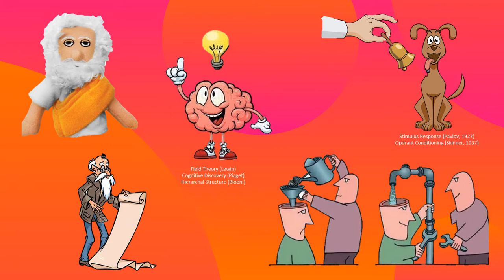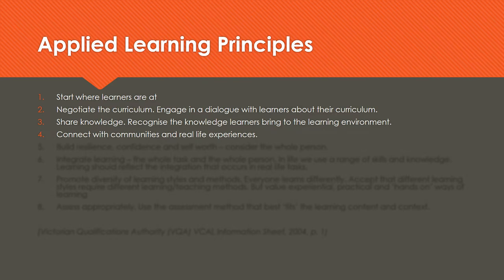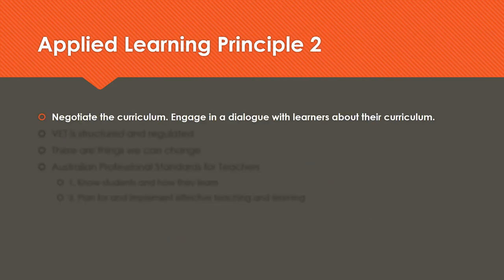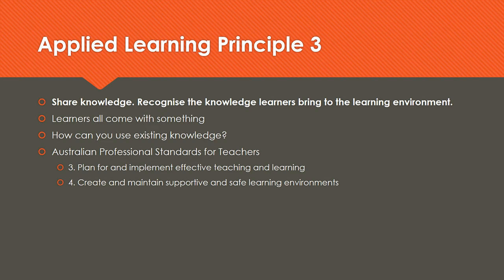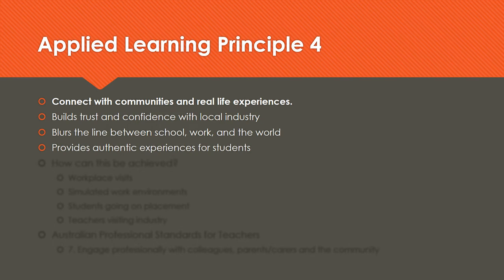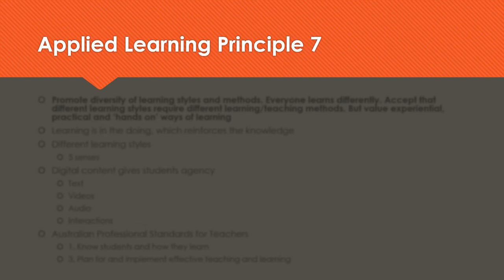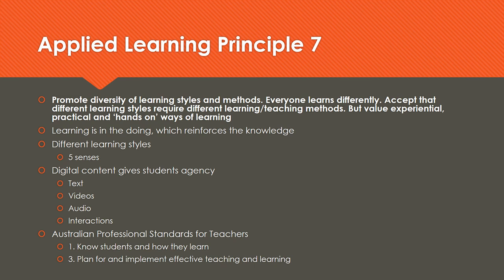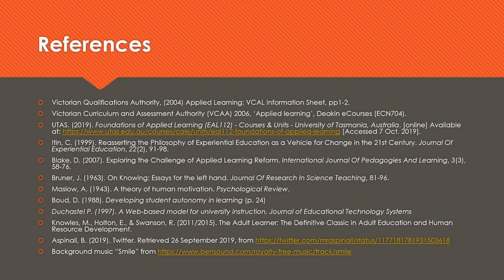An Overview of Applied Learning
"An Overview of Applied Learning" presentation by Marcus Wynwood.

This presentation explores the meaning, history, and principles behind the learning theory known as "Applied Learning".

"Applied learning is an approach that contextualises learning in a way to empower and motivate students, whilst developing the key skills and knowledge required for employment, further education and active participation in their communities." - Victorian Qualifications Authority, (2004) Applied Learning: VCAL Information Sheet, p1.
Aimed at VET teachers in a TAFE or 'VET in Schools' context, this presentation will discuss the Applied Leaning Principles, and explore how they relate to educational literature and the 'Australian Professional Standards for Teachers'. I will attempt to demonstrate the theoretical and practical dimensions of Applied Learning, as well as the wider implications for teaching and learning, drawing comparisons to other learning theories. Explanation of these theories along with examples that demonstrate the application of the Applied Learning Principles will be discussed.
The presentation will explore how these principles may be used in practice, and I will critically reflect upon my own teaching - hopefully this inspires you to do the same!

This presentation was for "Assessment Task 3: Applied Learning Presentation", as part of the unit "EAL112 Foundations of Applied Learning" at the University of Tasmania. I was awarded a Distinction.